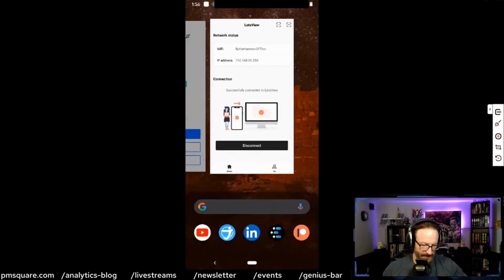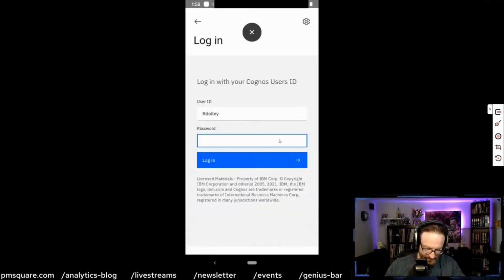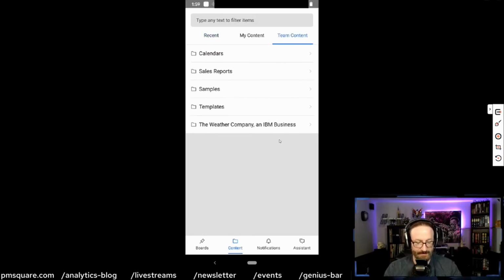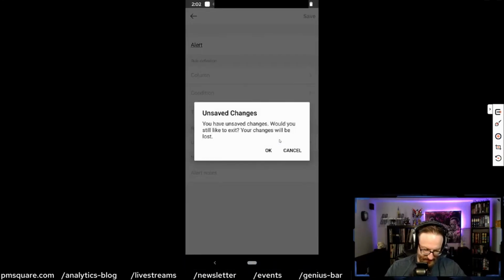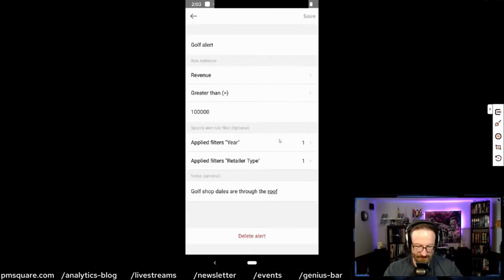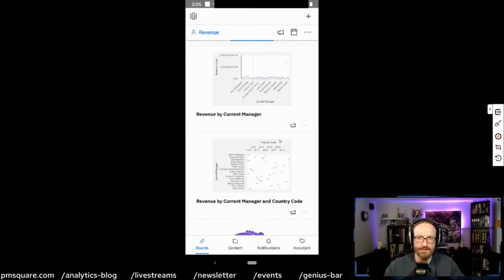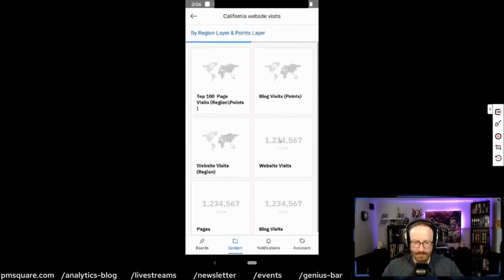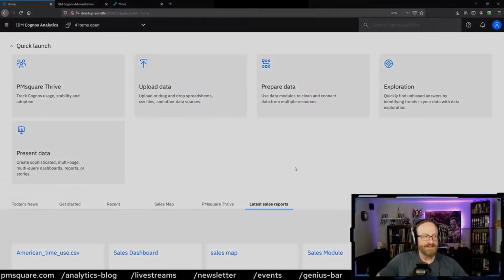Cognos Mobile App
Check out the improvements behind the Cognos Analytics Mobile App!